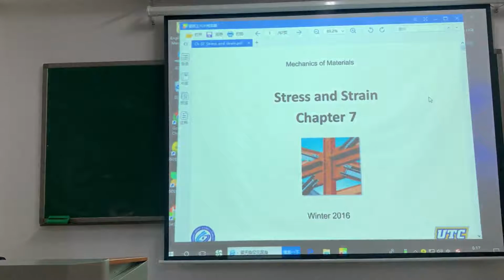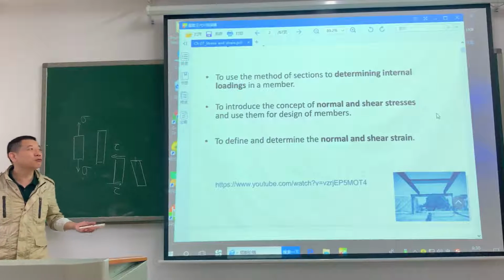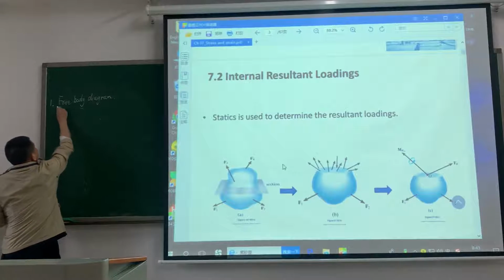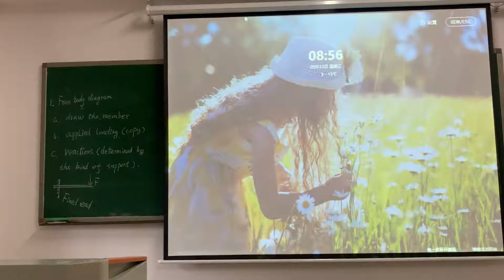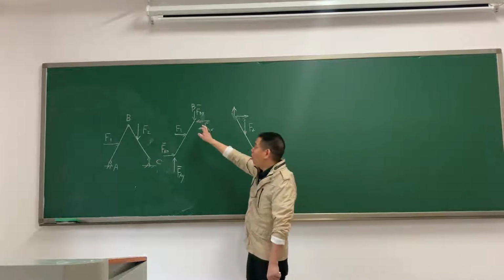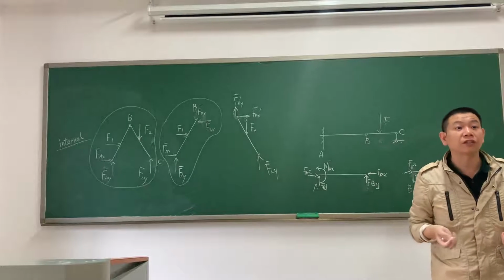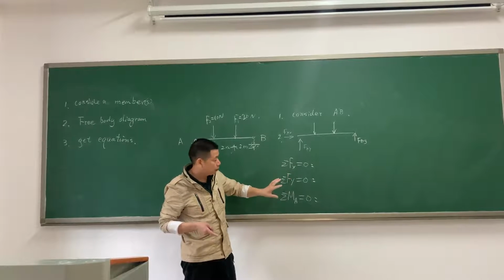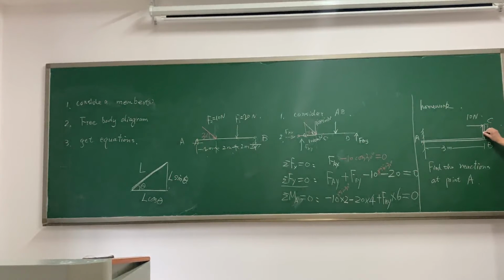Material Mechanics B-1（23/09）